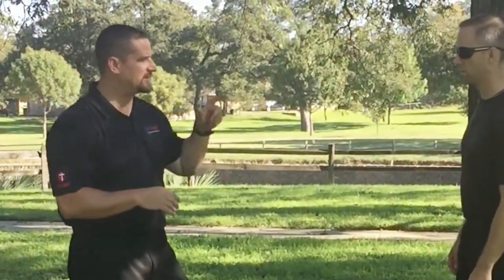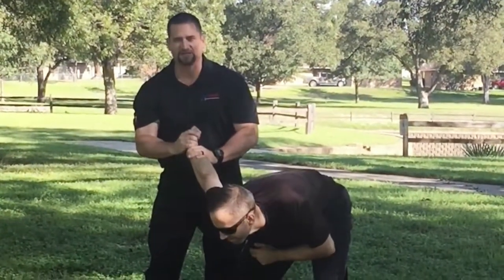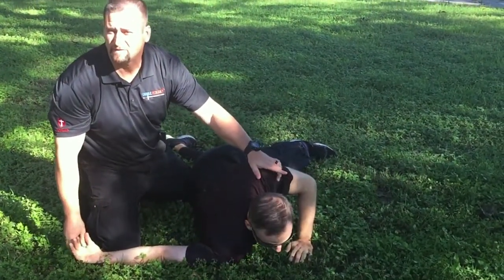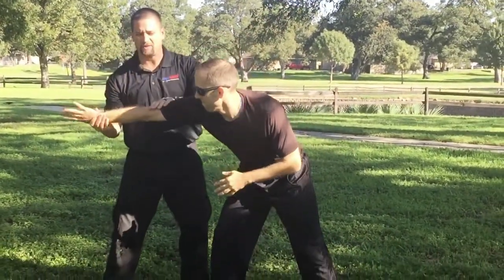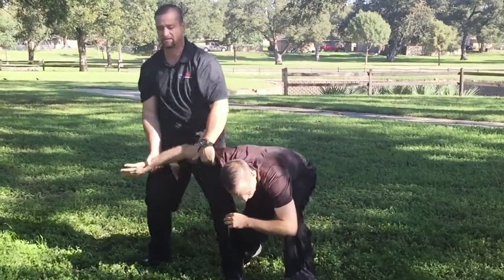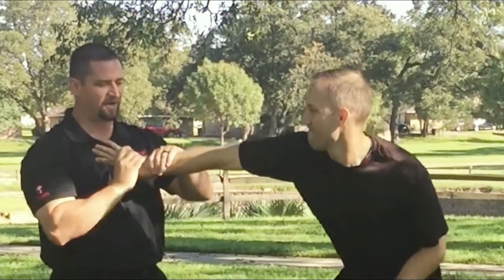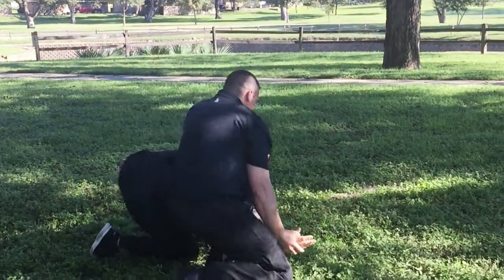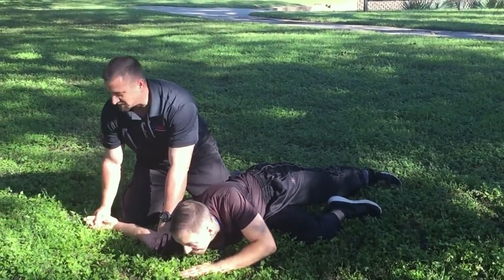Wrist lock take down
Don't let someone keep putting his hands in your face or push you around.  Learn an effective wrist lock take down.